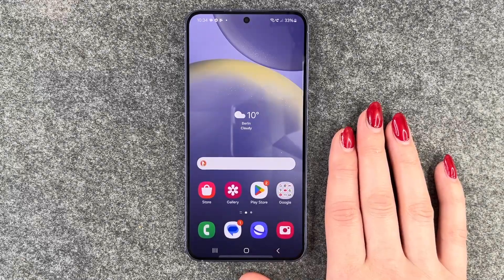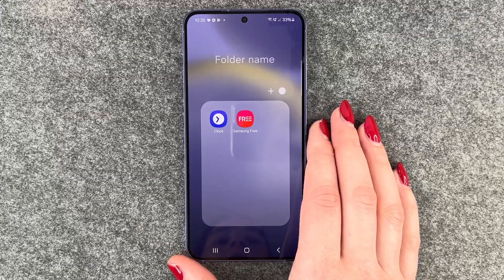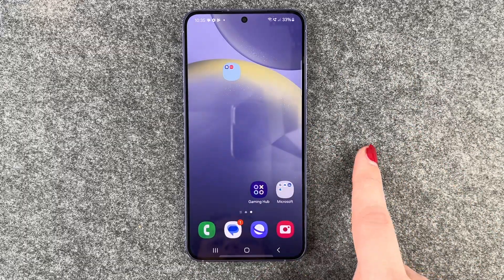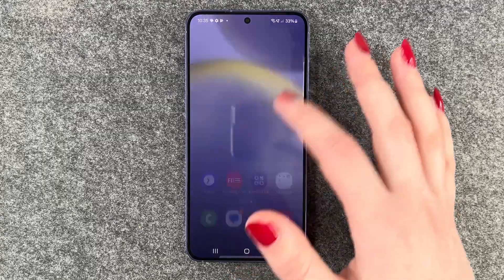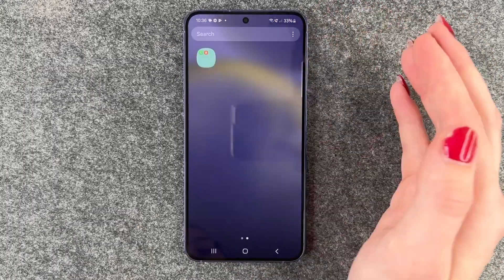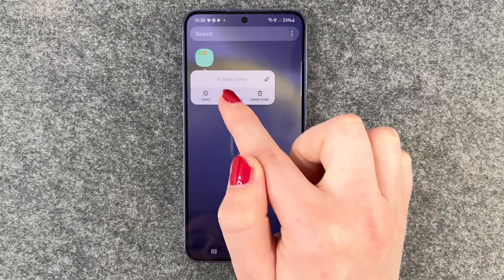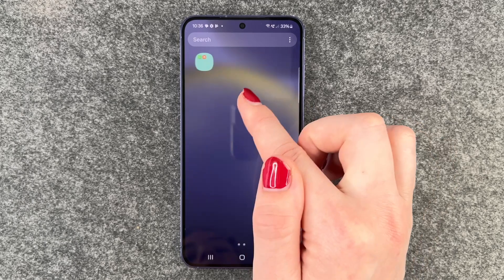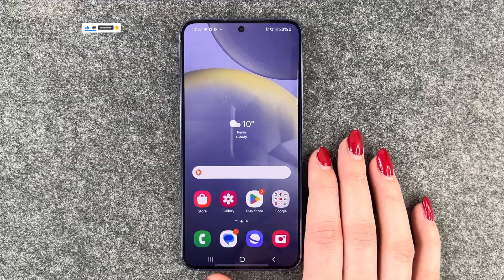Samsung Galaxy S24 how to create app folders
Do you want to create app folders in order to organize your Samsung Galaxy S24? We will show you how you can do so.